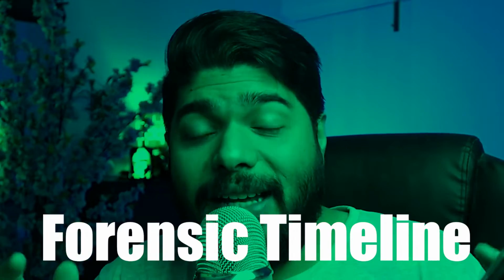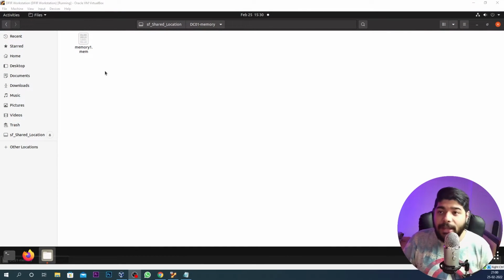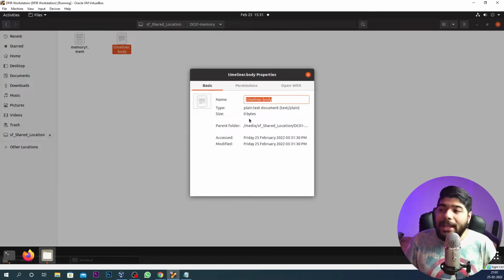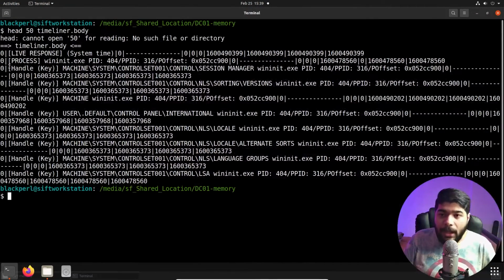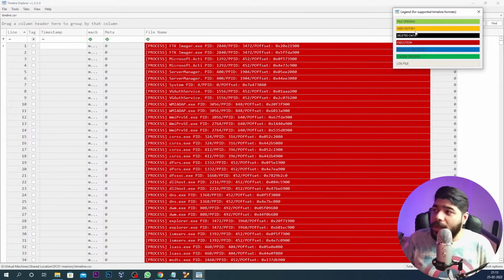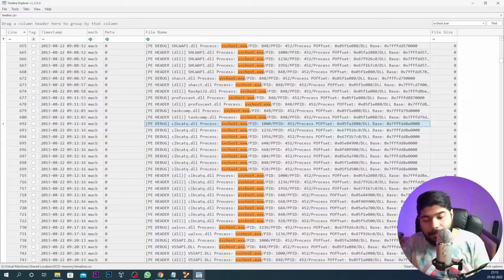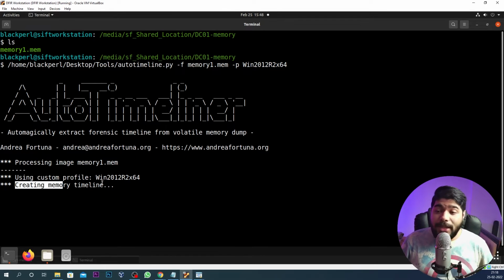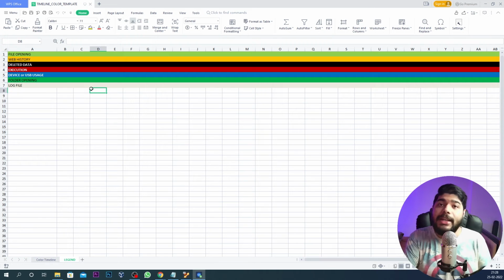Timeline Analysis in DFIR, Full Process Explained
Timeline Analysis is one of the MOST important factor while doing Forensic Analysis on any Disk Image or captured Memory Image. In this episode, we'll take an in-depth look at how to to create a super timeline of events on a computer system most specifically on a memory dump . This is made possible by the automatic parsing of numerous forensic artifacts alongside the extraction of their associated timestamps. The result can be an investigator's dream, providing a single place to look to "find evil" and potentially solve a case. The process isn't without its caveats, but don't worry - we'll cover everything you need to know to get started!

We will also show you some cool scripting by which you can automate the full process of creating the timeline and then map it to a csv format for quick examination with Timeline Explorer tool created by Eric Zimmerman.

Timelines
0:00      ⏩ Introduction
1:04      ⏩ Why it is important
2:44      ⏩ Manual Timeline Creation
8:00      ⏩ Timeline Explorer
11:58    ⏩ Automate the Process
15:27    ⏩ SANS Timeline Excel Format
16:20    ⏩ Summarize